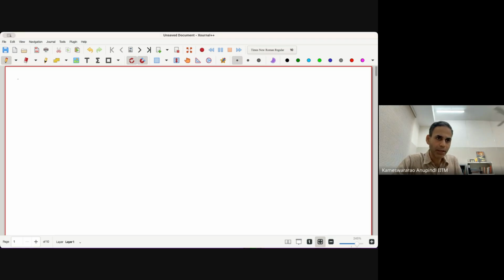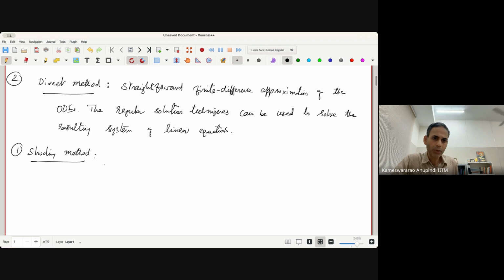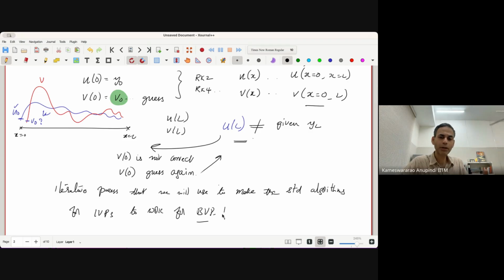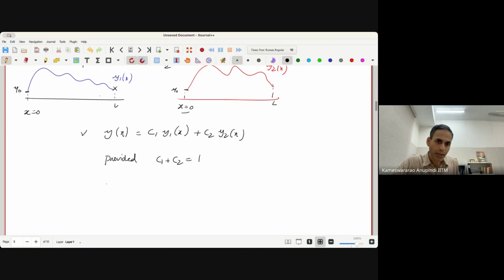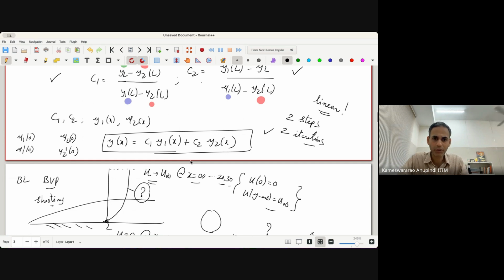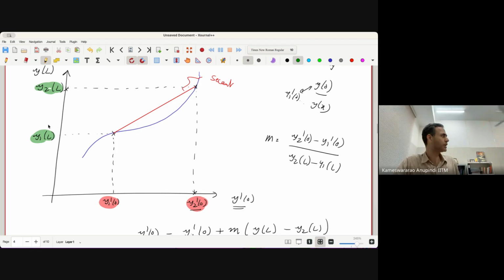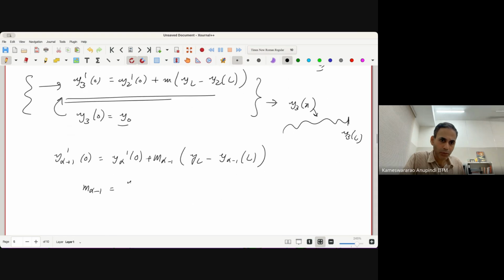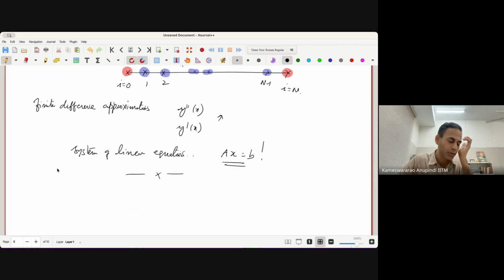Video 29_181125_ME5201W_Computational Methods in Engineering